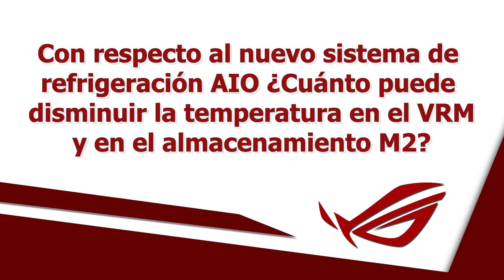Entrevista ASUS ROG: Portátiles, monitor 65 pulgadas, refrigeración y PSU Thor 💥 Computex 2018 💥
➡️ Entrevistamos a los ingenieros de Asus ROG HQ sobre sus tecnologías y novedades presentadas durante Computex 2018. Entre sus productos más destacados vimos los sistemas de refrigeración líquida: Asus ROG RYUO (Con un excelente sistema de refrigeración para las VRM & M.2) y Ryujin (incorpora una pantalla personalizable), el tremendo monitor de 65 pulgadas Asus ROG Swift PG65 con resolución 4K, 120 Hz, Nvidia Shield y baja latencia.

➡️ También pudimos ver su nueva fuente de alimentación Asus Thor 1200W Platinum diseñada desde cero por Asus. Su display LCD y su iluminación RGB son espectaculares.

✔️ HEMOS AÑADIDO SUBSTITULOS TANTO EN CASTELLANO COMO EN INGLÉS :)

☑️ ÍNDICE DE PREGUNTAS

👍 00:10 Con la llegada de los procesadores Intel de seis núcleos en portátiles, ¿Qué mejoras ha implementado ASUS en sus sistemas de refrigeración en Notebooks para evitar el Thermal Trottling?

👍 01:23 ¿Veremos una amplia expansión de procesadores y GPUs en vuestra línea de Notebook Gaming?

👍 03:31 Estamos sorprendidos de ver una pantalla de 65 pulgadas. ¿Qué esperan de este producto en el mercado Gaming?

👍 04:29 Respecto al nuevo sistema de refrigeración AIO ¿Cuánto puede disminuir la temperatura en el VRM y en el almacenamiento M.2?

👍 05:17 ¿Puede contarnos algo más sobre el sistema de refrigeración?

👍 06:23 ¿Habéis creado la fuente de alimentación desde cero?

👍 07:49 Lanzaréis alguna nueva PSU con menos de 1200W?

🙌 MUCHAS GRACIAS al equipo de ASUS ROG HQ y ASUS ESPAÑA por invitarnos a COMPUTEX y hacer posible esta entrevista. ❤️

¡Si te ha gustado el vídeo, dale al pulgar hacia arriba! ¡Gracias a tod@s! ¡Nos vemos en próximo vídeo! :)